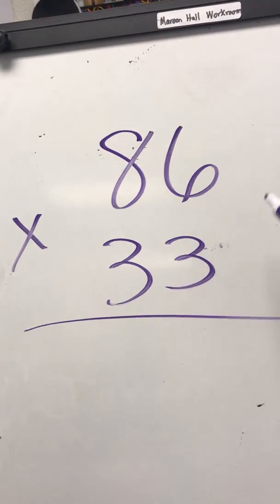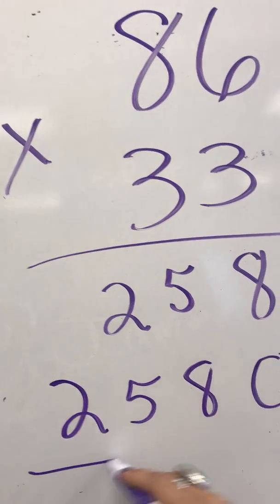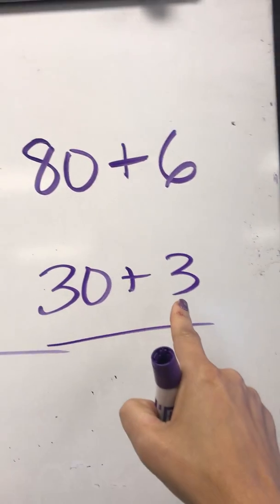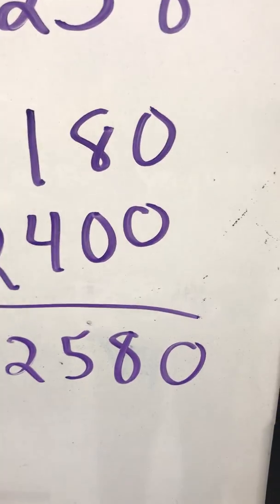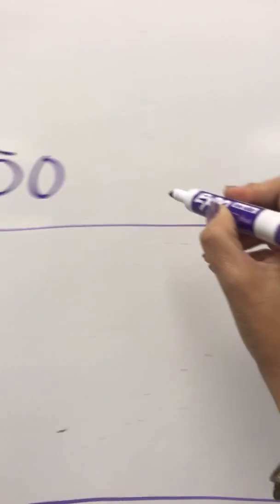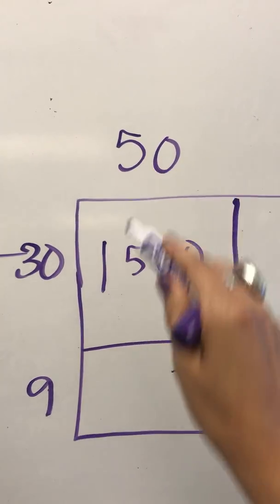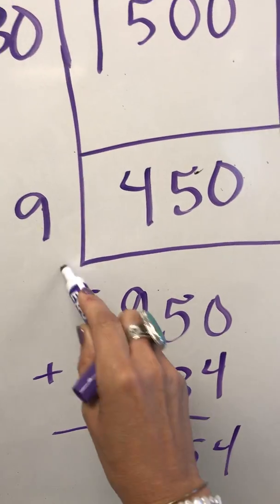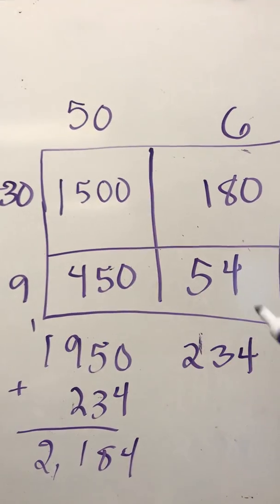November 2, 2018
Area Box Method 2 Digit Multiplication